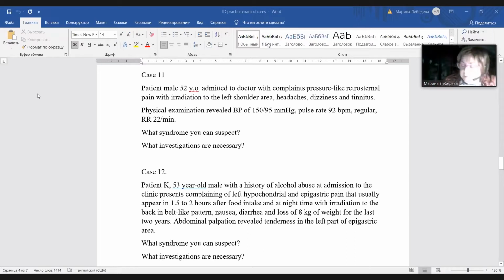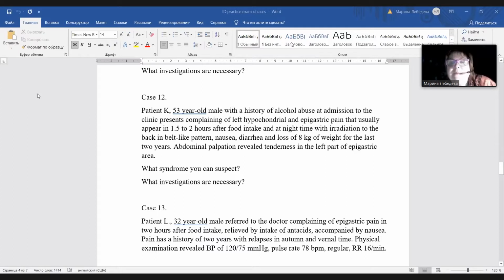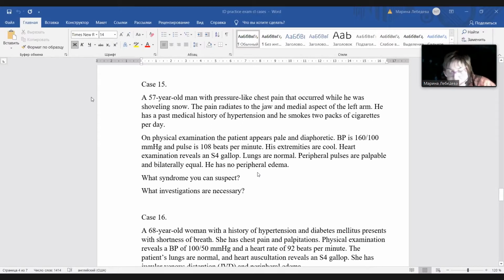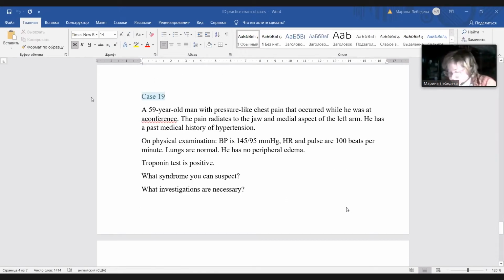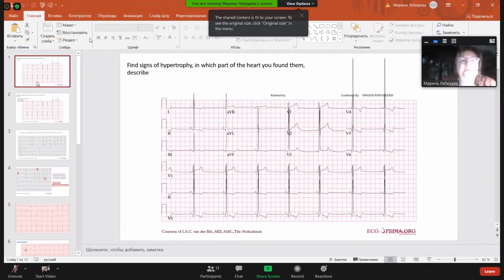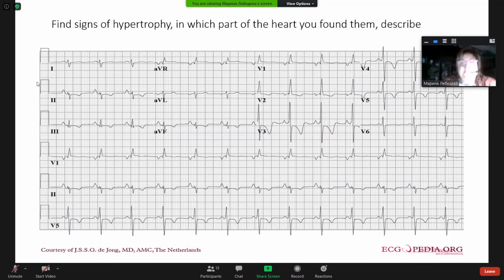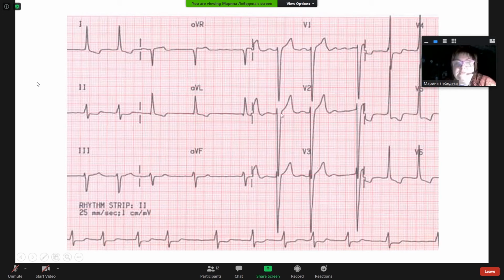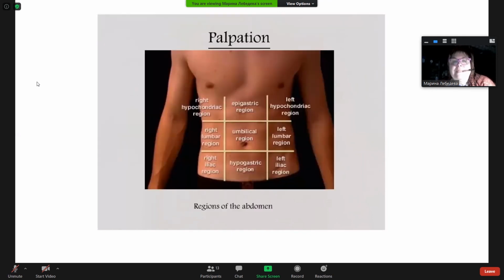Internal diseases 25-12-2020